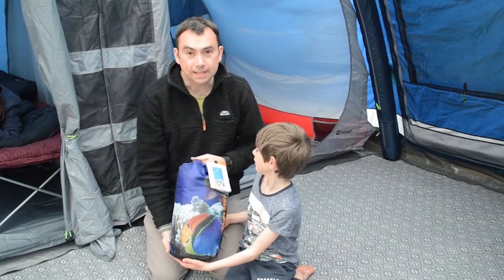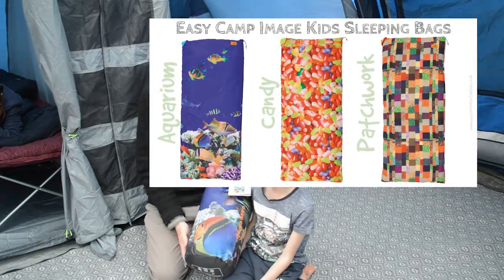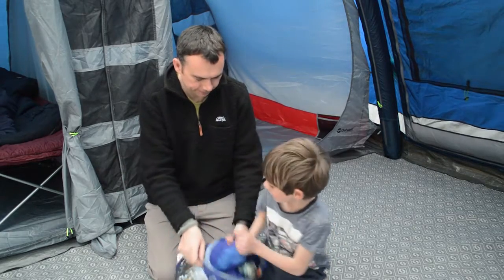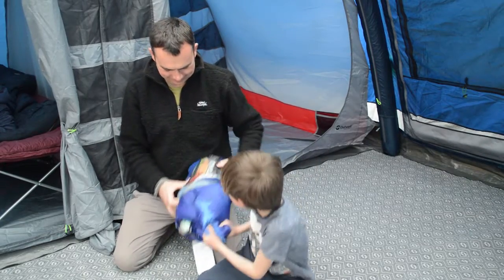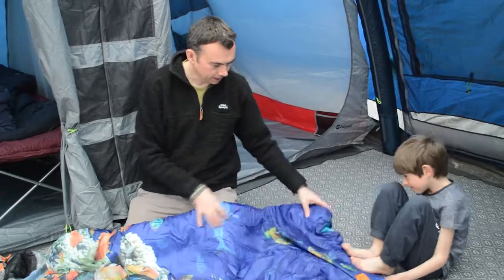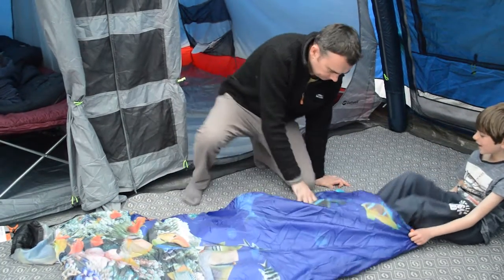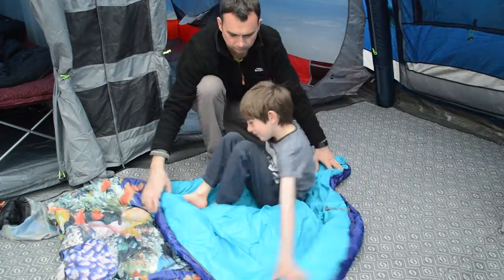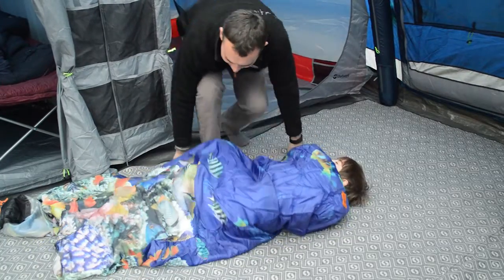Fun Kids Sleeping Bag: Easy Camp Kids Image Aquarium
In this video, we have a quick look at the Easy Camp Image Kids Sleeping Bag. In this case, the Aquarium model.